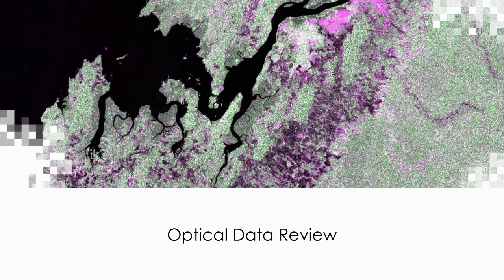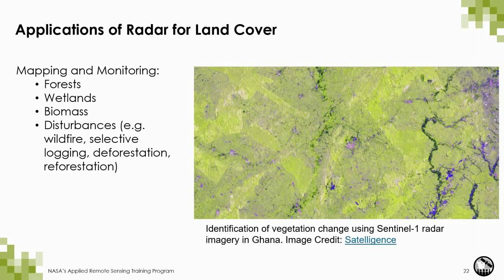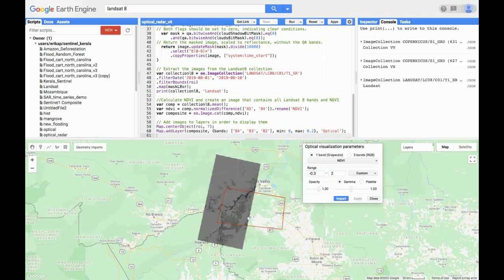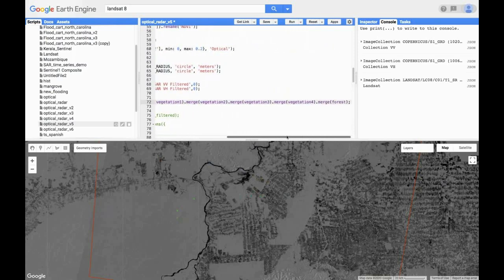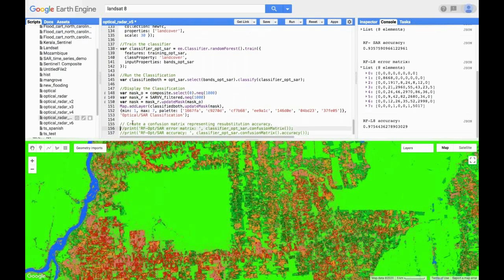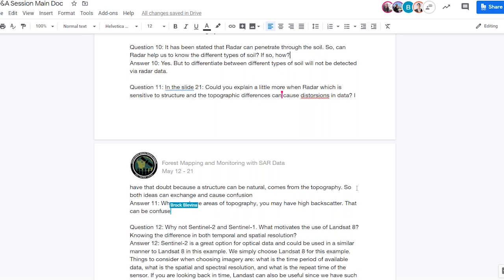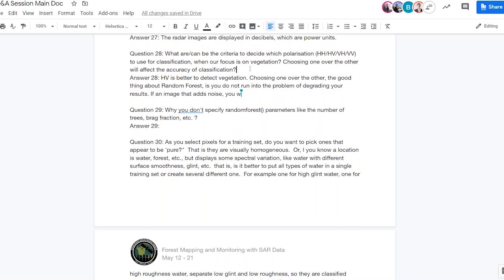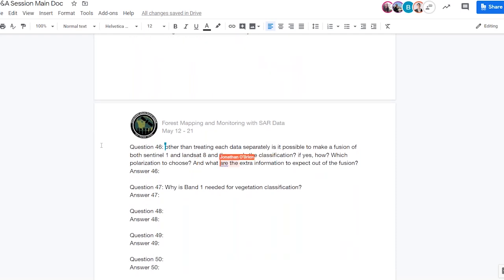NASA ARSET: Land Cover Classification with Radar and Optical Data, Part 2/4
Advanced Webinar: Forest Mapping and Monitoring with SAR Data

Part 2: Land Cover Classification with Radar and Optical Data
In this presentation, viewers will review of the unique attributes of radar and optical data as related to forest mapping and how they can be complementary and classification algorithms and improvements with optical imagery. There is an exercise covering land cover classification with radar and optical using Google Earth Engine followed by a Q&A Session.